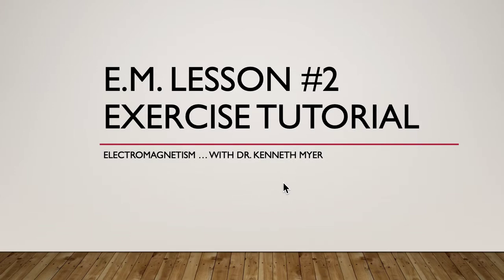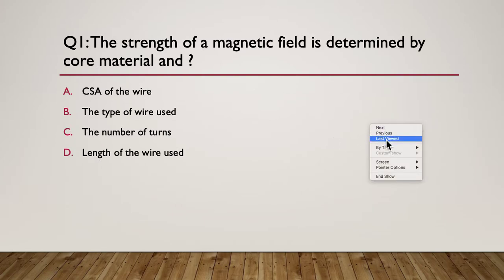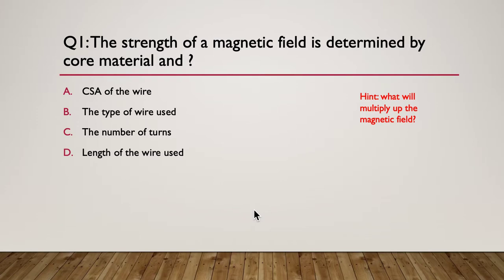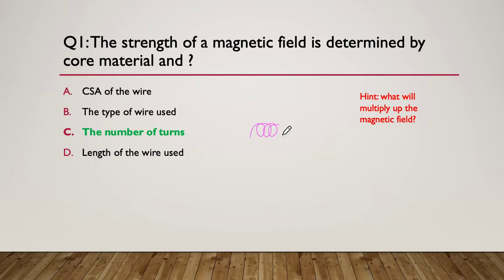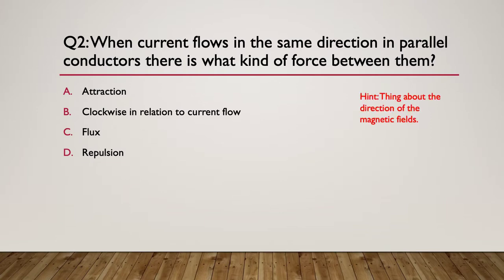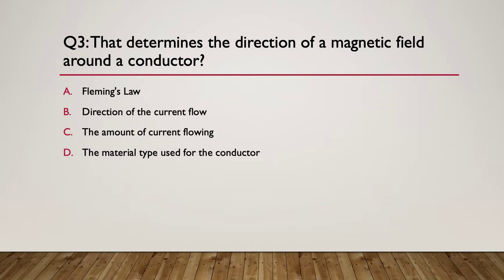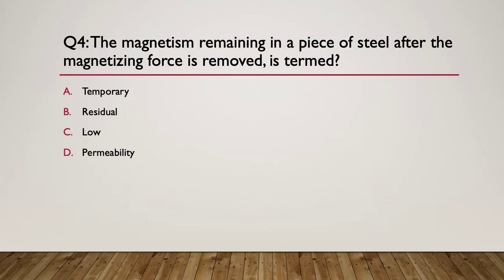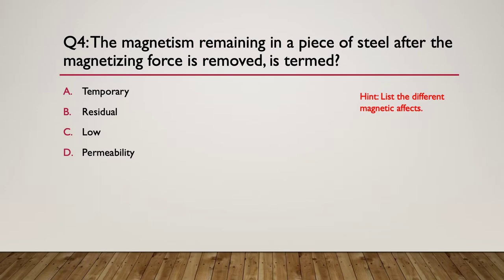EM Lesson 2 Exercise Tutorial Complete Ken Meyer